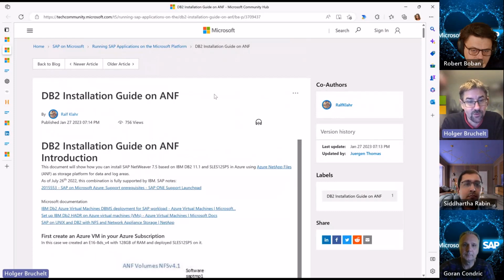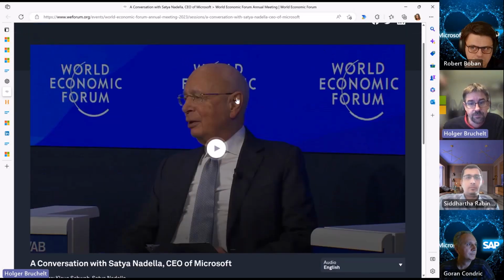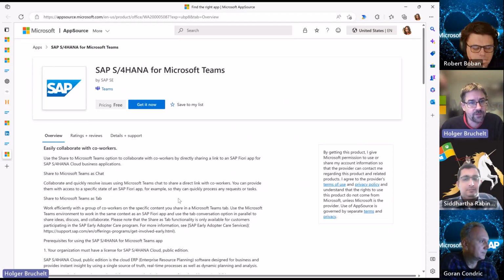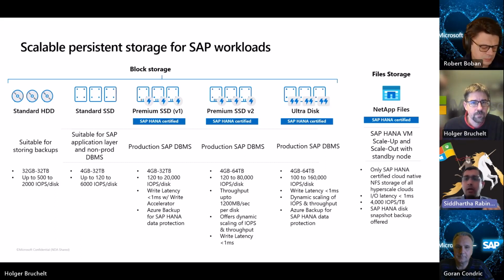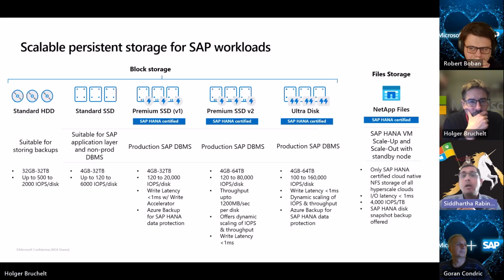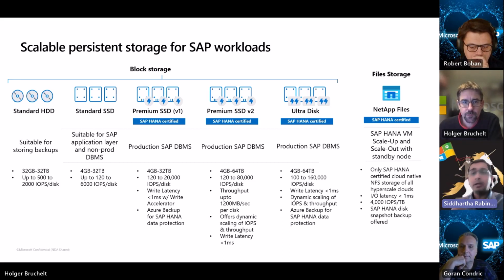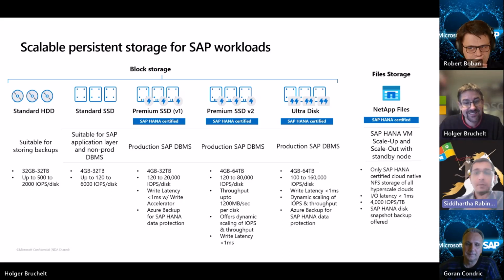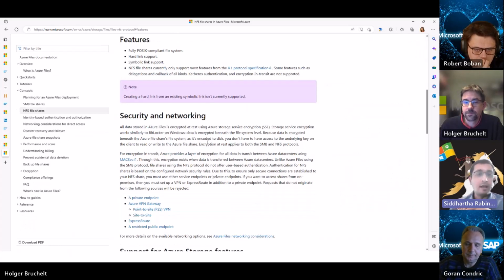#129 - The one with Storage Options with SAP on Azure (Siddhartha Rabindran) | SAP on Azure Video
In episode 129 of our SAP on Azure video podcast we talk about ANF Backup, DB2 Installations on ANF, HA deployment with File Share running on Windows failover to DR region using ASR, a new blog post series on Event Drive Architectures between SAP and Microsoft, OpenAI and Microsoft Extending their Partnership, Interviews in Davos with Satya Nadella and Christian Klein, Garnter Magic Quadrants for iPaas and Enterprise Low-Code Application Platforms, SAP and Power Apps use cases, Private Link with Azure Cosmos DB and SAP S/4HANA app for Microsoft Teams.
Then we have Siddhartha Rabindran joining us to talk about the different storage options on Azure. Ranging from standard discs to Azure NetApp Files - not everything is certified and supported to run your productive workload on Azure.  Sid provides us with a great overview and talks about the benefits of each offering.

- 0:00 Intro
- 1:10 ANF Backup for SAP Solutions
- 2:05 DB2 Installation Guide on ANF
- 3:00 SAP NetWeaver HA deployment with File Share running on Windows failover to DR Region using ASR
- 5:40 [Part-1] Events-to-Business Actions An event-driven architecture on SAP BTP to implement Industry 4.0 scenarios with Microsoft Azure
- 7:00 OpenAI and Microsoft Extend Partnership
- 7:55 A Conversation with Satya Nadella, CEO of Microsoft
- 8:45 Davos Interview with SAP-CEO Christian Klein by  Handelsblatt
- 9:45 Gartner® Magic Quadrant™ for iPaaS
- 10:30 Microsoft named a Leader in 2023 Gartner® Magic Quadrant™ for Enterprise Low-Code Application Platforms
- 11:05 SAP & Power Apps Use Case for Truck Compliance
- 12:20 SAP private linky swear with Azure – global scale with Azure Cosmos DB and SAP Private Link
- 13:35 SAP S/4HANA for Microsoft Teams
- 14:45 Introducing Sid
- 17:10 SAP Certified Storage
- 18:30 Scalable persistent storage for SAP Workload
- 23:30 Ultra Disk
- 25:40 Azure Files NFS v4.1 for SAP Shared Files
- 28:25 Customer Options on Storage
- 35:30 Premium v2 Costs
- 39:30 What's coming? - Premium v2
- 43:00 Features with NFS files
- 45:20 How to migrate from Premium v1 to Premium v2